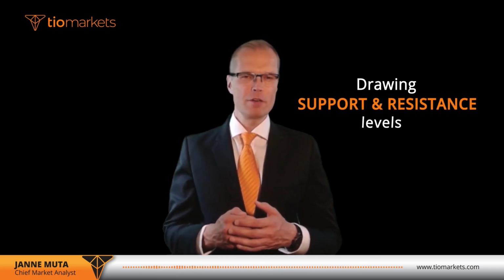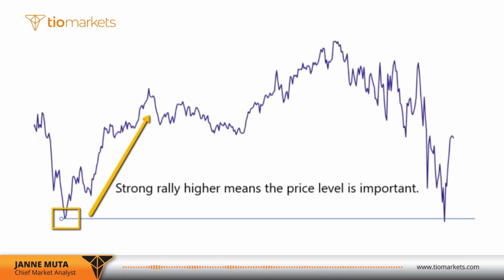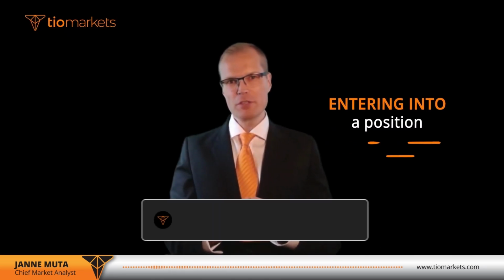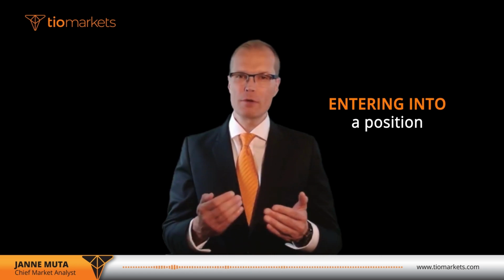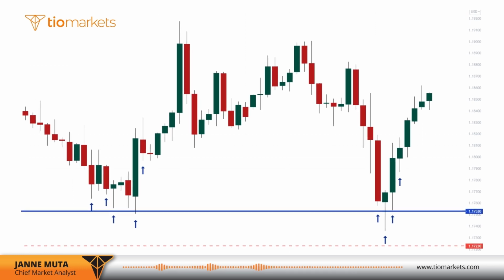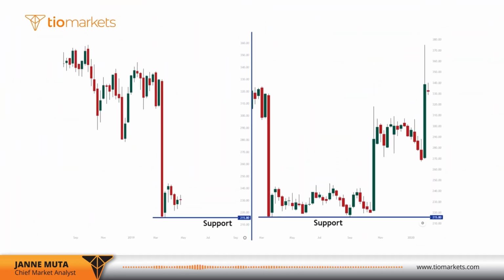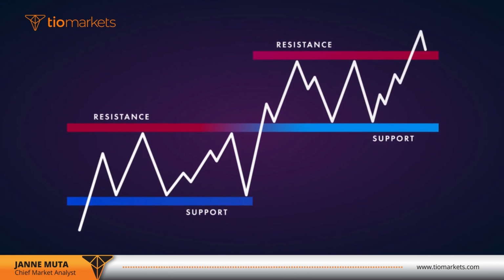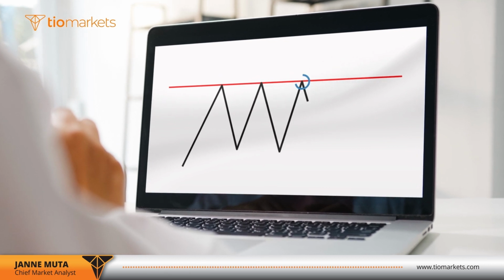Support and resistance explained | Beginners guide to Forex trading | Lesson 9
Support and resistance are highly important concepts in trading the financial markets. All traders need to understand and master this concept in order to become fluent in reading price action. A support and resistance trading strategy (also known as demand and supply trading) is simple to learn and understand. However, there are nuances that new traders especially are likely to miss unless they are highlighted by a more experienced trader. In this video, our Chief Market Analyst will show you how to identify important support and resistance levels and how to scale into your trades near them. The contents of this video are vital for anyone looking to build a solid foundation for his/her trading business and to start developing a support and resistance trading strategy.